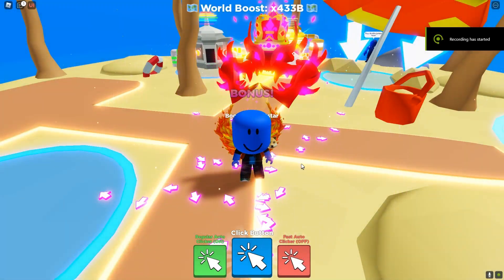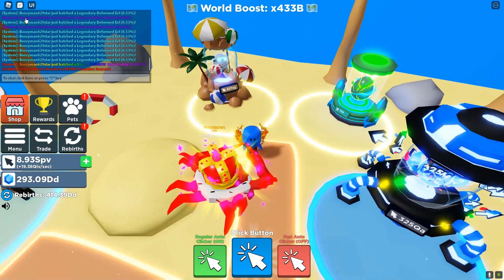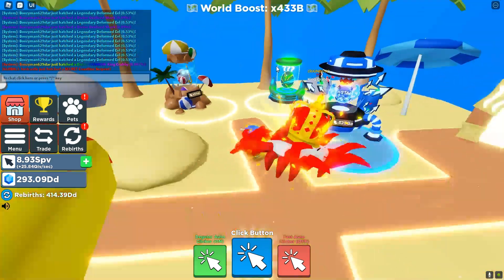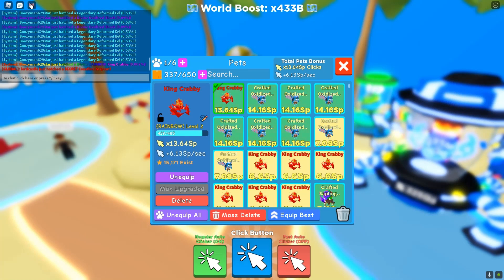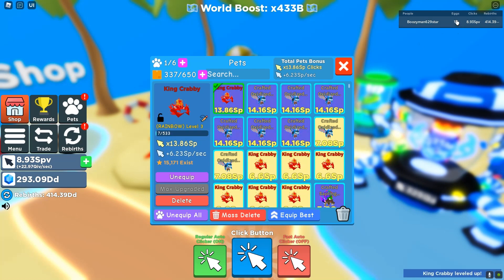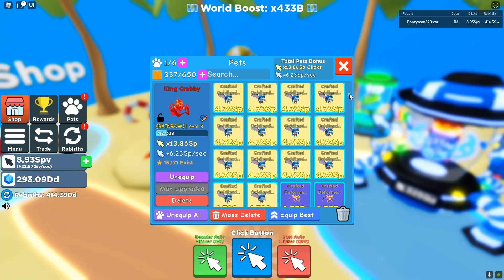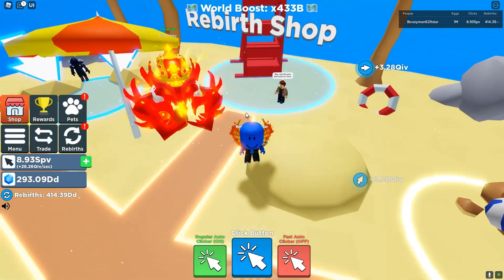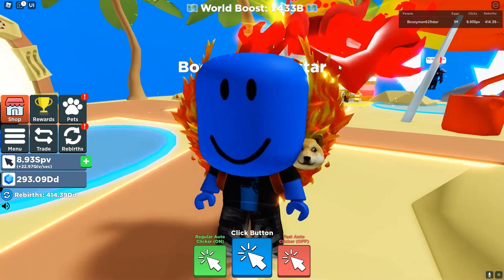I Hatched a RAINBOW KING CRABBY in Clicker Simulator! (0.007%)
ez i didnt even have to wait the 2 days for my other ones to be done im just better. i got more donuts btw